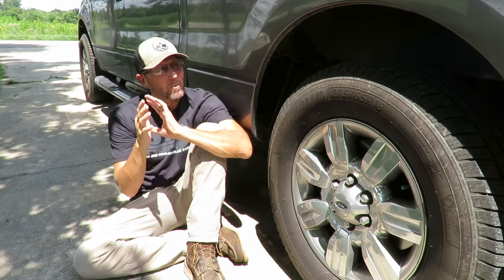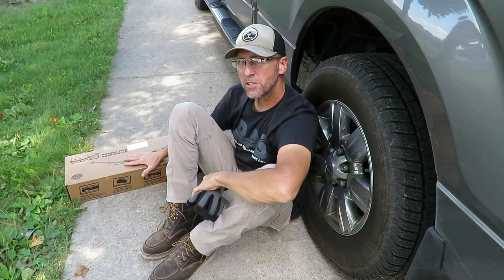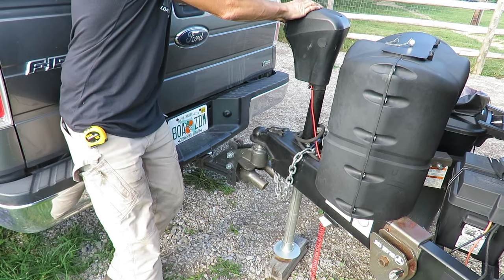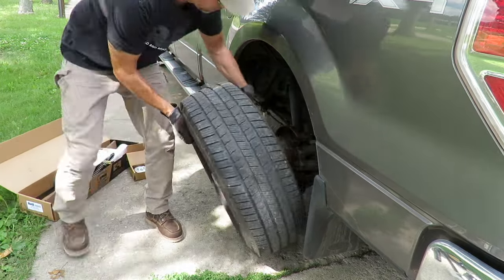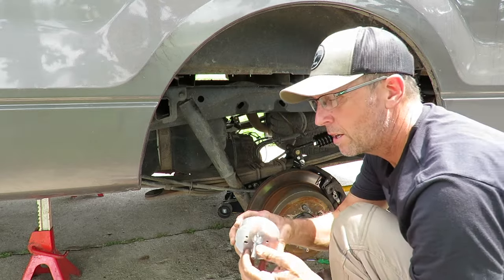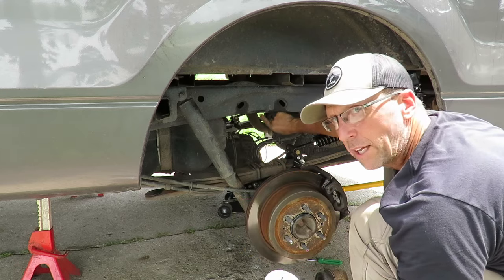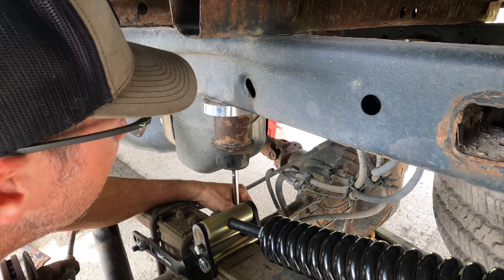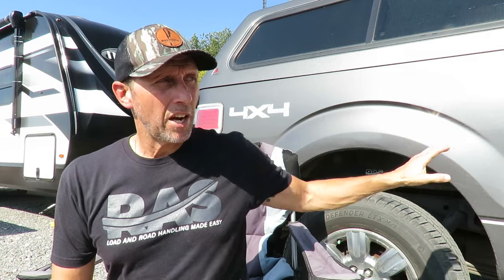RoadActive Suspension Install and Review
Who doesn't want to improve their towing when it comes to RV life??? We’re excited to share an upgrade we made to our truck suspension after all of the comments we received about our truck squat when towing! We received countless recommendations to add air bags which prompted Matt to start researching. His research kept bringing him back to the RoadActive Suspension. This suspension upgrade has added strength to our rear suspension and doesn’t require any readjustments or maintenance. Installation was so easy as the kit comes fully assembled and ready to go! Let us know if you have any questions! -Matt & Laurie

OUR AMAZON STOREFRONT: We only recommend what we have personally used! There is no additional cost to you. We truly appreciate your support!